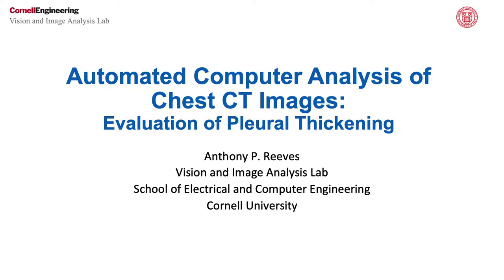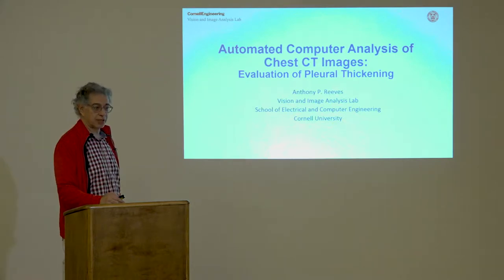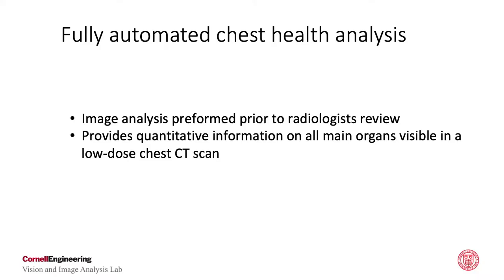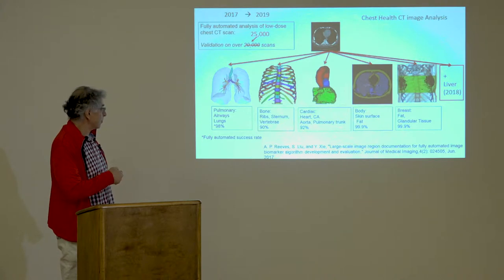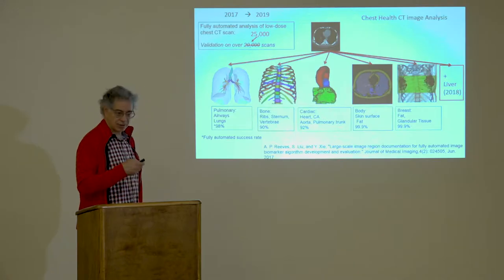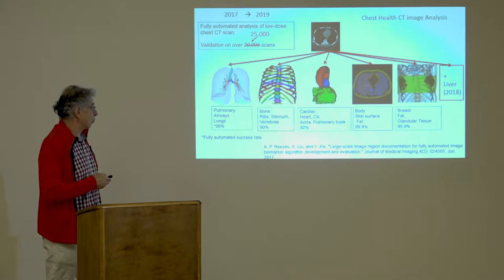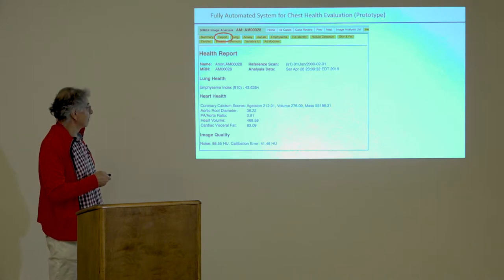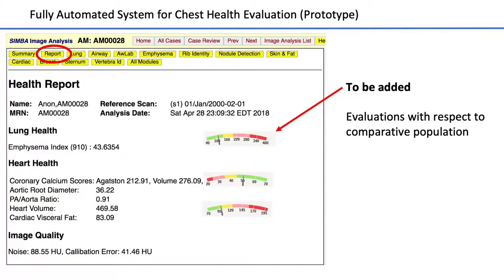2019 CARD - David Yankelevitz - Automated Computer Analysis of Chest CT Images